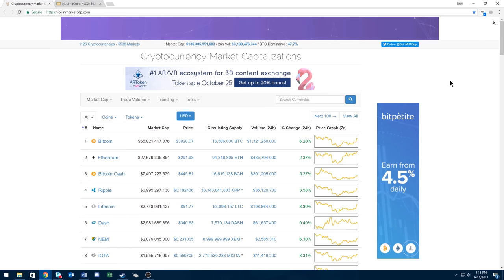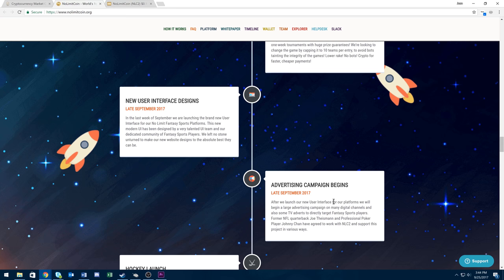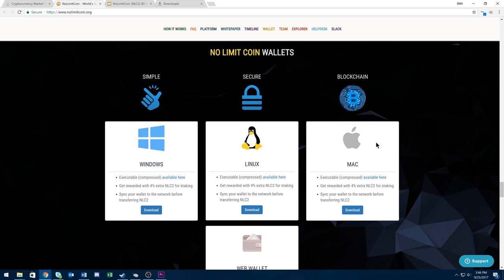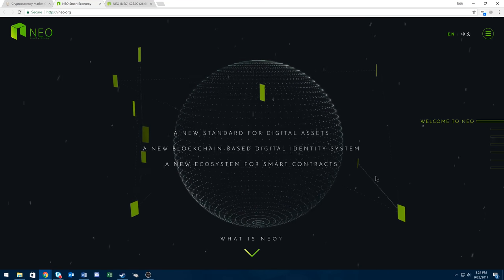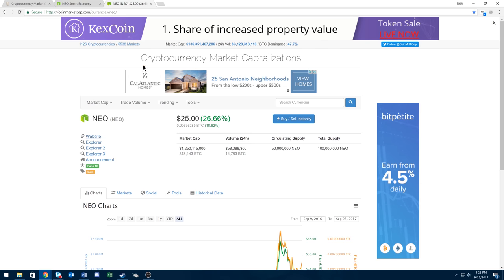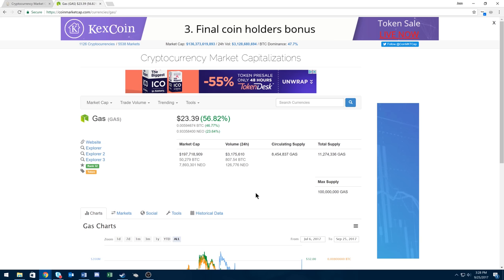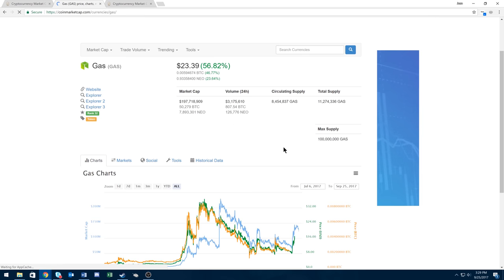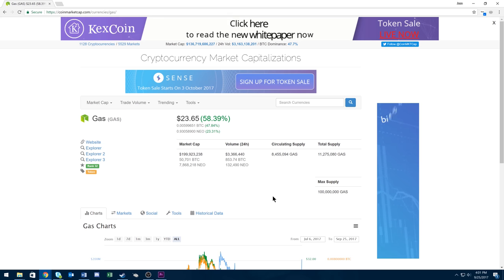Top Coins To Watch in October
This video is about my top coins for October.